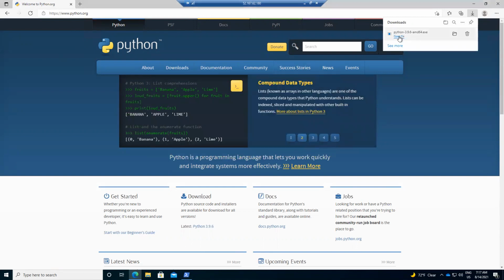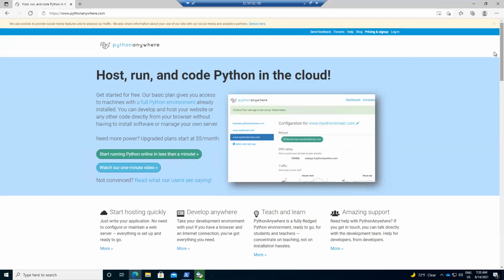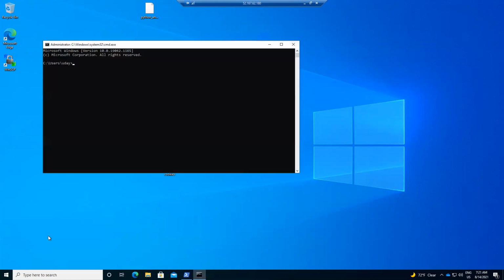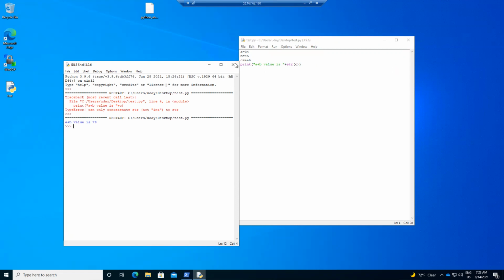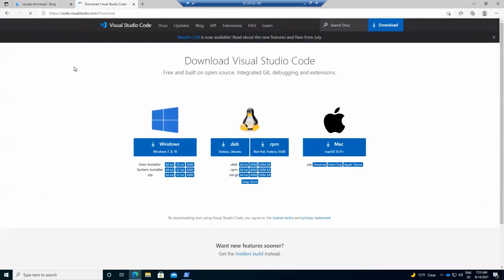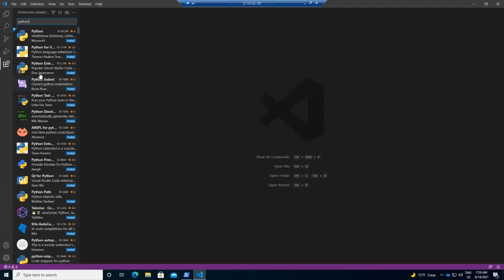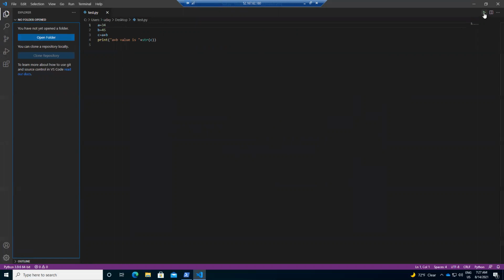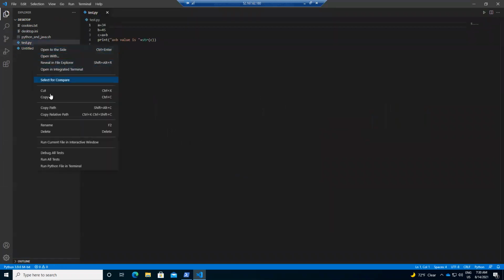python and vscode installation on windows 10